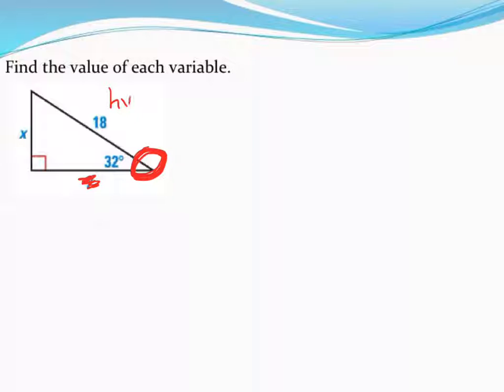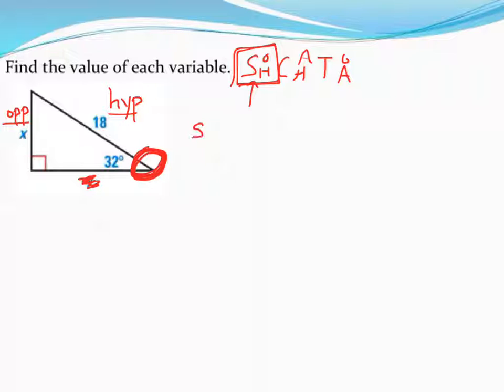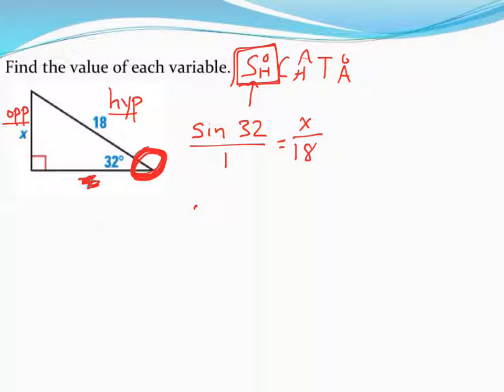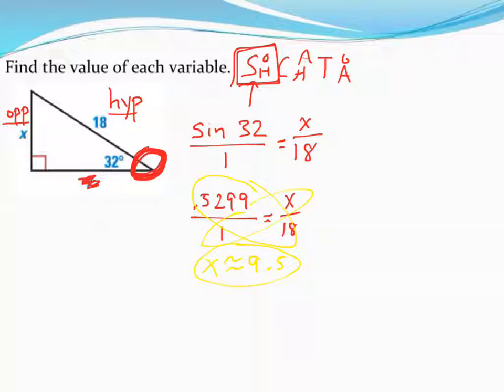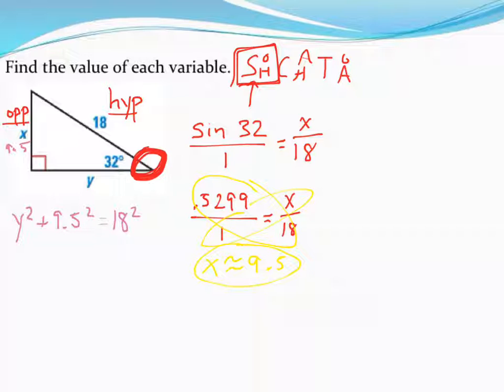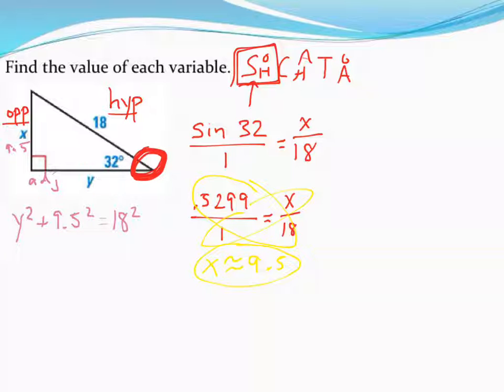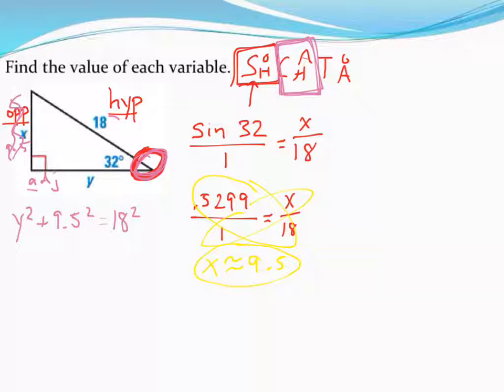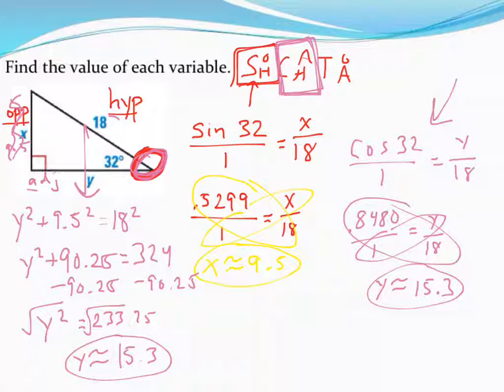Using Trig to Find Two Missing Sides of a Right Triangle